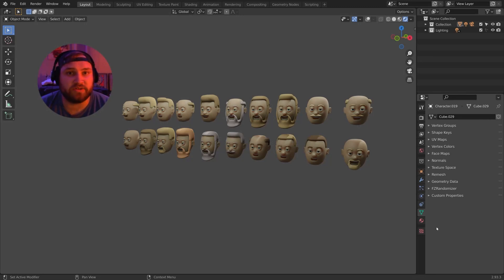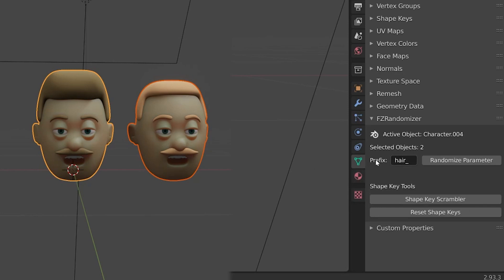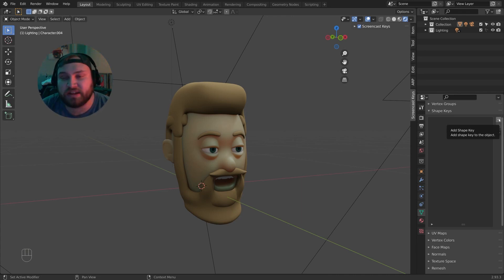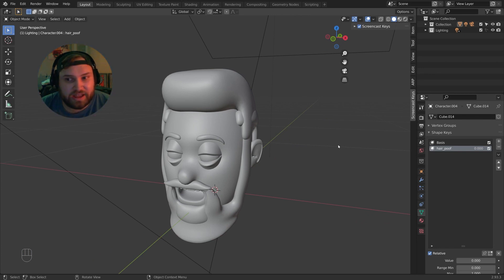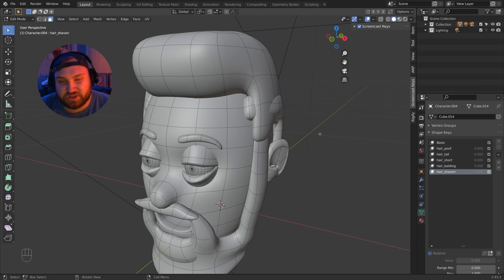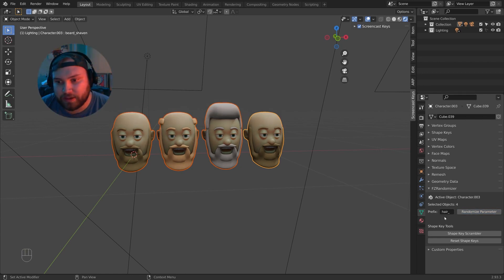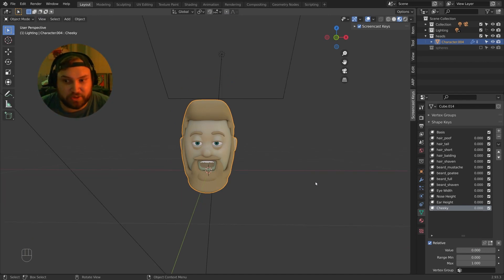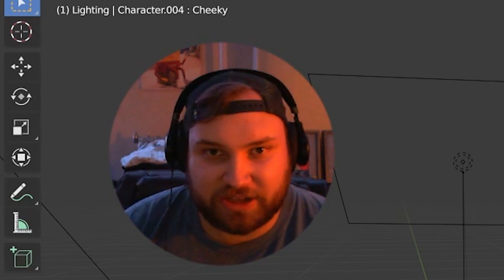Character / Mesh Randomization Addon - FZRandomizer (Blender 2.93)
Announcement: FZRandomizer is not compatible with Blender 4.0 and above. I am not actively developing FZRandomizer at the moment, and as a result, this plugin remains compatible with only the Blender 3.x series. This addon is still available to download for free, if you choose to use it with the Blender 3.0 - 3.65. Thank you!

-Logan

I created this addon to randomize Character & Object Meshes in Blender 2.93 and On. This addon is new, so I will be adding more to it as ideas surface.